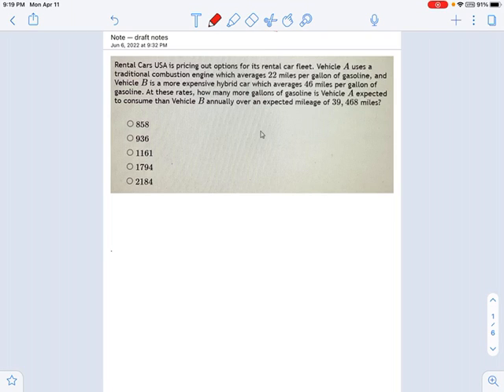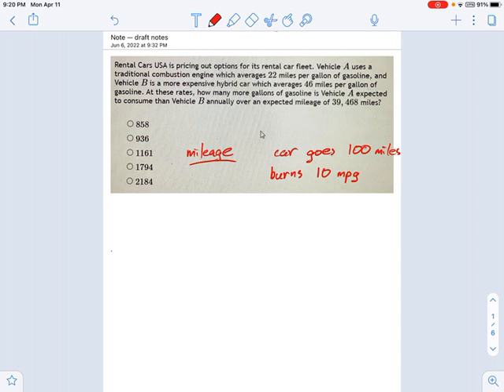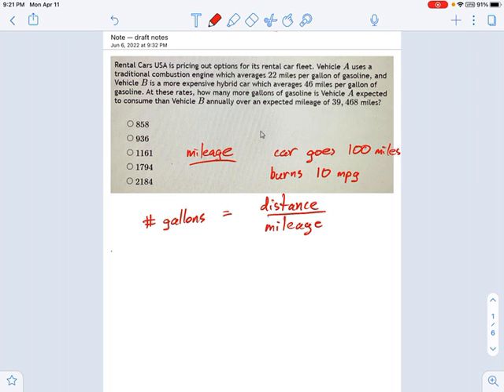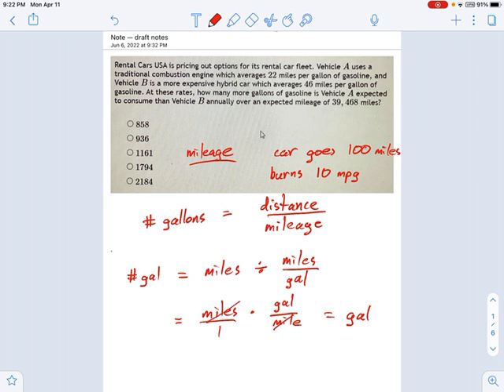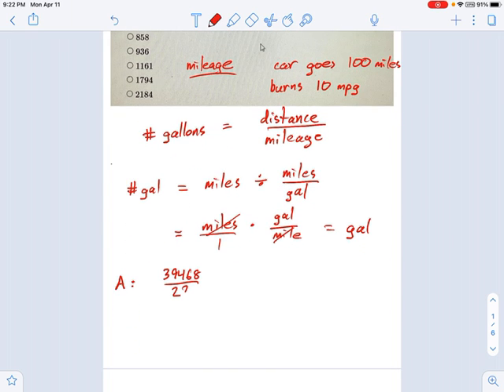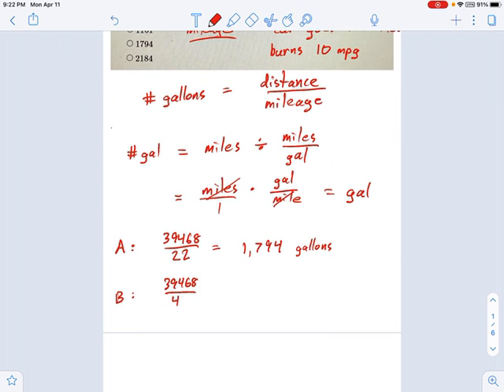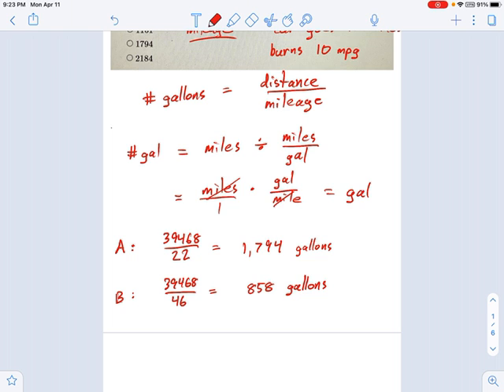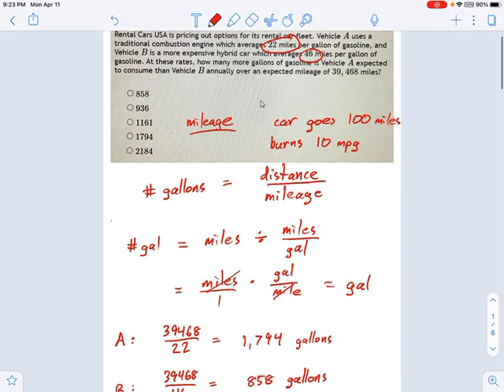Pre Algebra: Arithmetic -- 8